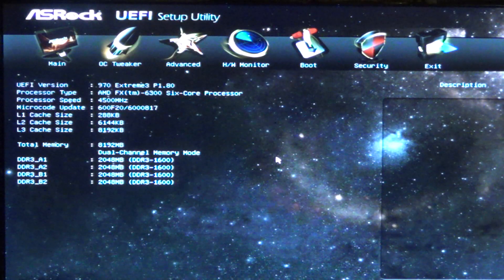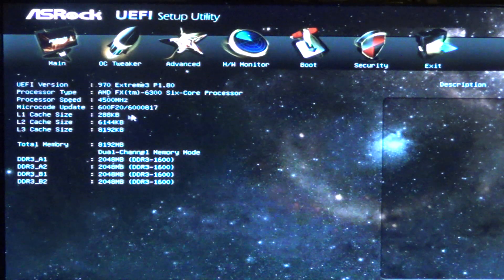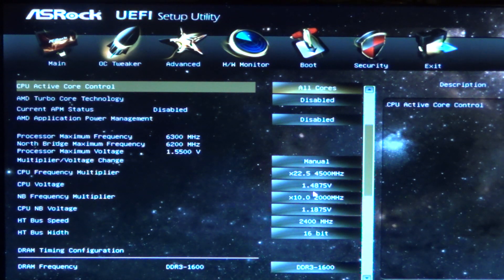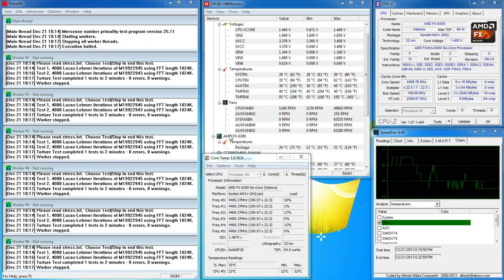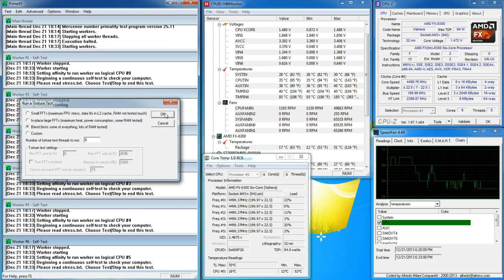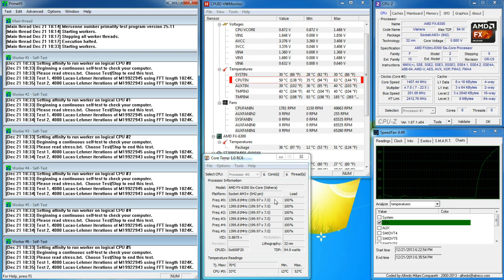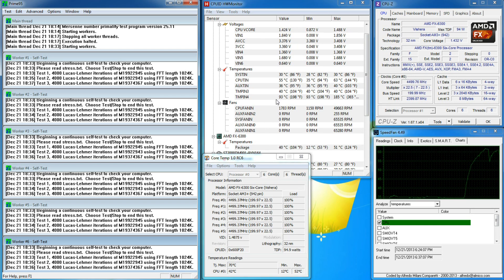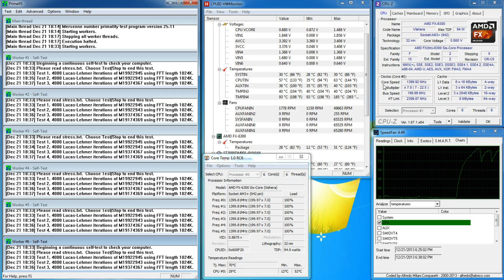AMD FX-6300 Throttling on ASRock 970 Extreme3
This video shows the issue I'm having with my ASRock 970 Extreme3 motherboard throttling when my core temp reaches 50 degrees.